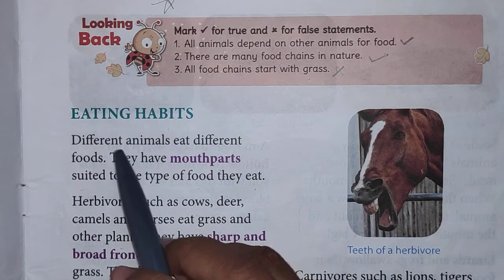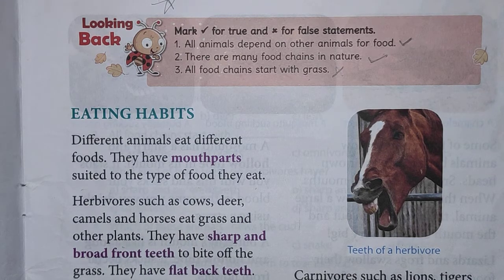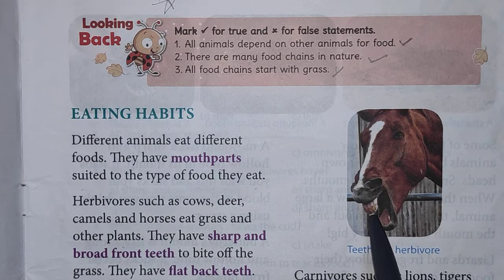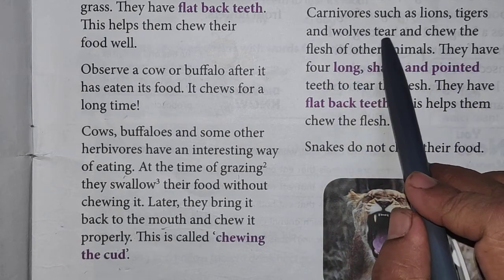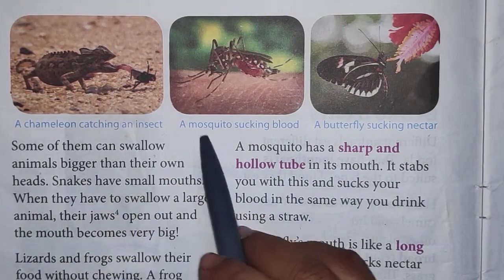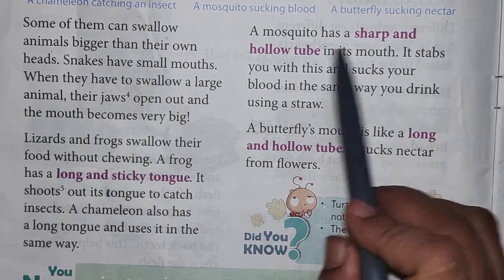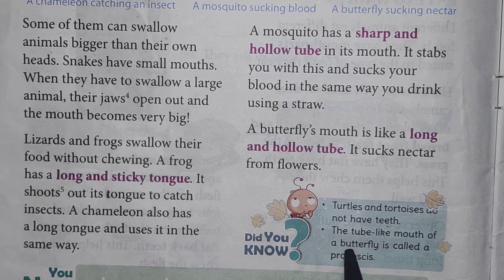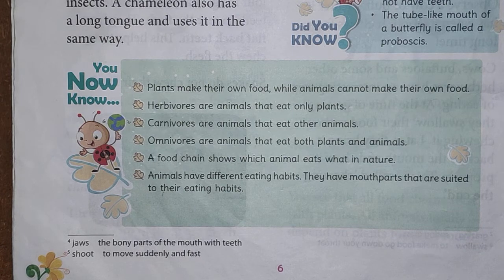Eating Habits Of Animals (Part 3)|Mouth Parts|Science|Grade 3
All animals have different types of mouth parts depending on the type of food they eat.
An elephant has a trunk, frog and chameleon have long sticky tongue, mosquito has tube like structure to suck blood, butterfly has proboscis.
The teeth of herbivores are big and broad in the front and flat at the back. Carnivores have four long sharp teeth in the front to rear the flesh and flat teeth at the back to chew the food.